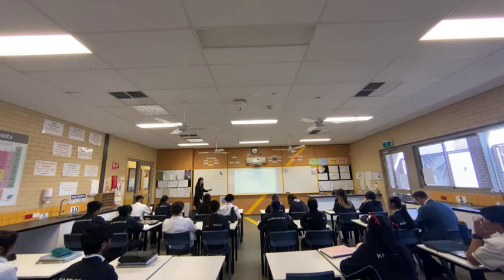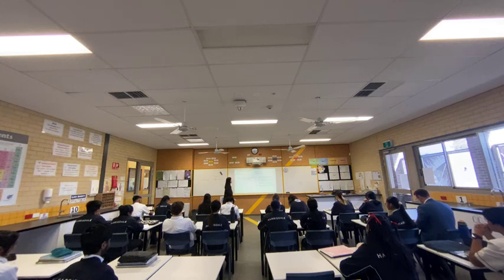Mrs Aung Year 10 TRBWA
Mrs Aung TRBWA Year 10 Video of evidence